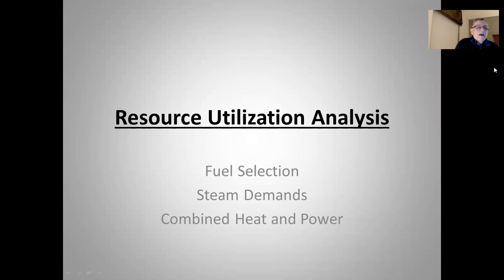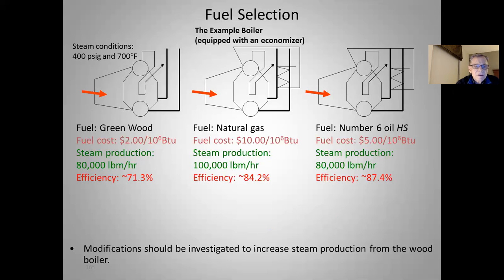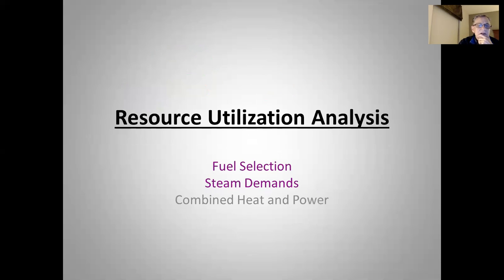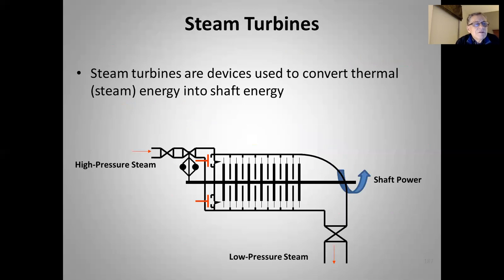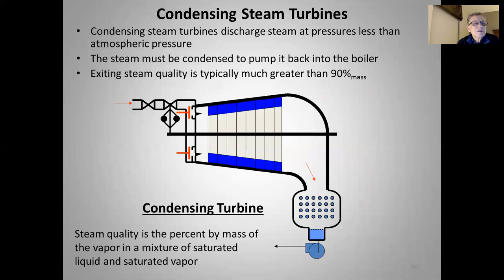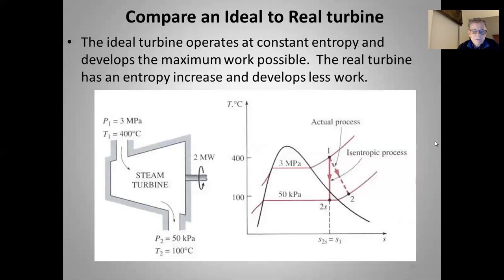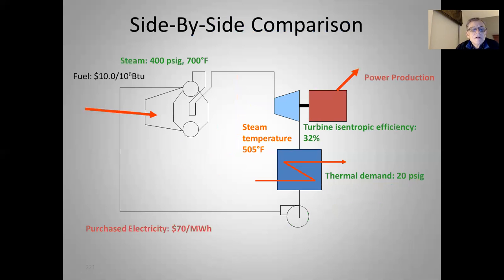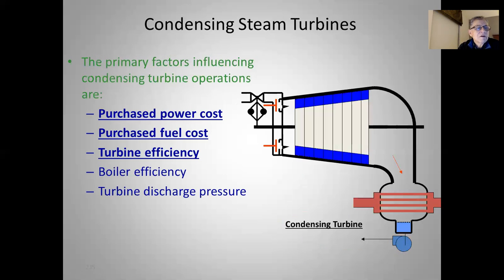Steam System Optimization Resource Utilization, Cogeneration and Steam Turbines